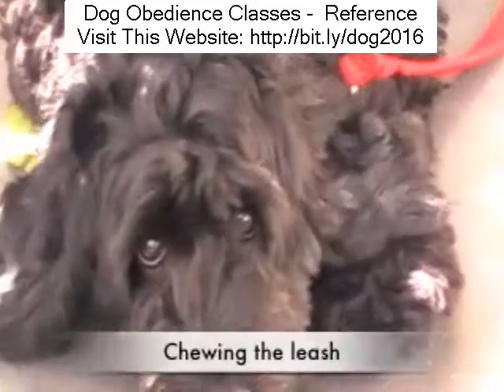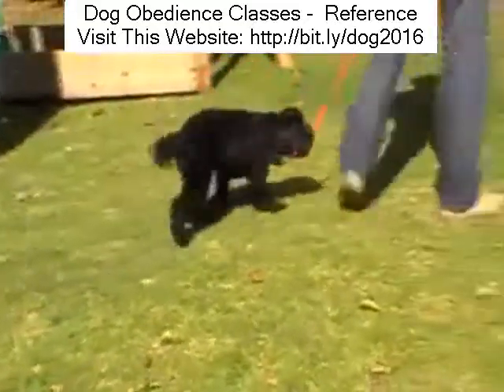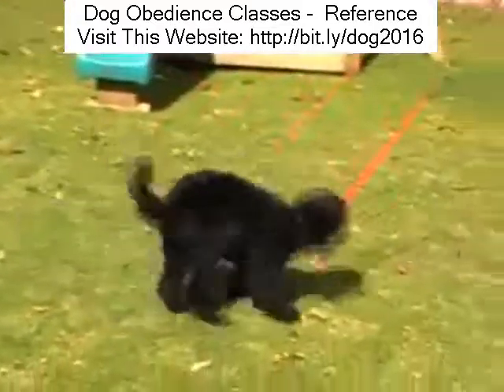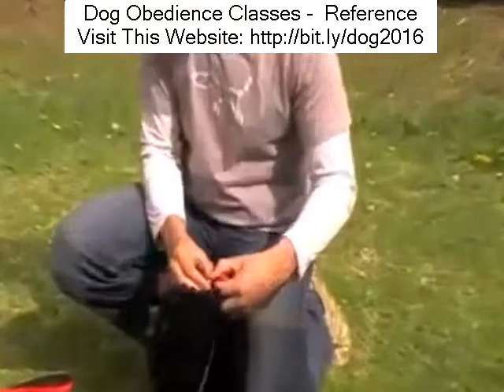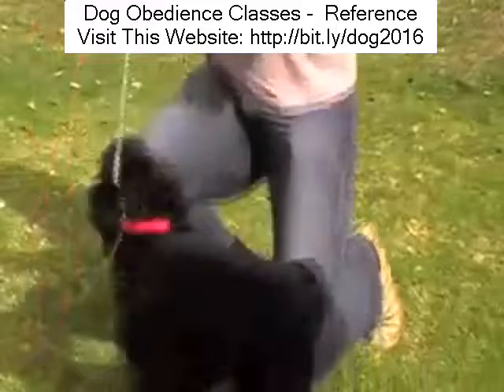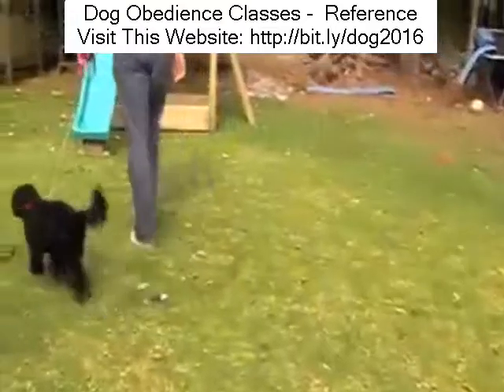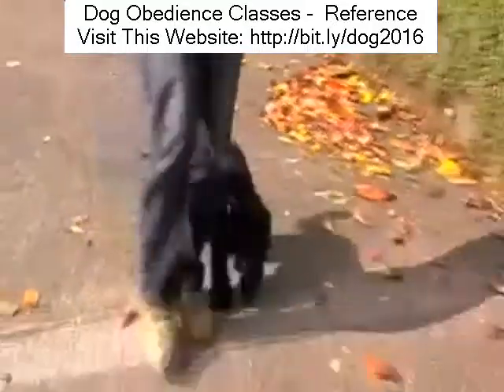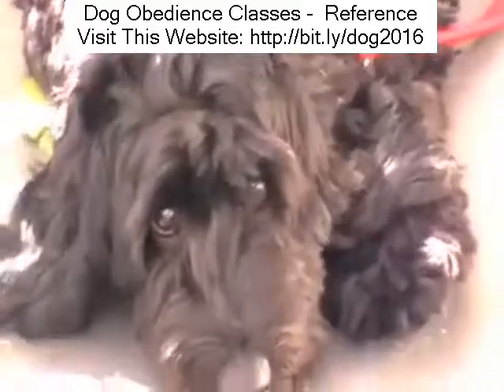dog trainer Saint-Jérôme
Looking for dog trainer Saint-Jérôme?
The reality of the matter is this: all canines are trainable, and training a canine does not have to be difficult work. Exactly what we disagree with, nevertheless, is the assertion that there are canines which cannot be trained - since that is so false. Exactly what we venture to check out then, are some of the things you require to do, in order to get the training of your canine. Specifications for evaluating success If you handle to pass on the important canine abilities to your pooch within a sensible quantity of time, you'll be considered to have actually gotten the training of your canine right. If you handle to the important canine abilities in a long-lasting method, you'll even more be considered to have actually gotten the training of your canine right. This is to state, simply puts, that you will not be considered having actually been very successful in training your canine if the pooch forgets the abilities taught within a day. Therefore, in a nutshell, the specifications through which success in canine training can be evaluated consist of: - The period of time used up in handing down the important abilities to the canine. - The abilities instilled in the canine. - For how long the abilities are kept by the canine. Of course, if you are taking too long to pass on specific abilities to the canine, if you are discovering it difficult to instill specific abilities in the canine, or if the canine keeps on forgetting abilities taught to him or her, it does not always imply that you aren't doing things well. And the second of those is your canine's natural capability - versus a background where some canine types appear to 'get' things faster than others. Early initiation as an essential to success in the training canines Just put, there are some abilities that you can just teach to a canine when he or she is young. It is worth keeping in mind that unlike us people, canines are (in some methods) extremely developed animals - whose life abilities discovering procedure begins the minute they are born. Now the finest time to begin training a canine would be when he or she is discovering fundamental life abilities, so that the abilities you desire to pass on to him or her are likewise embraced together with those fundamental canine life abilities. That method, the needed habits would be part of the canine's character. It later on emerges that a few of individuals who wind up thinking that their canines are not trainable have the tendency to be folks who make an effort at teaching their canines specific abilities too late in the canines' lives. When the canines cannot choose such abilities, they are identified boneheads - whereas it is not truly their fault that they are not able to choose the abilities, however rather, the fitness instructor's fault for not having actually started training previously. The best usage of benefits and corrections as an essential to success in training canines When we get to the basics of canine training, it emerges that different abilities and habits can just be transferred and implanted in canines through the best usage of benefits and corrections. The most significant benefit you can offer to a canine is interest. And on the other hand, the most significant correction/punishment you can offer to a canine is deprivation of interest. Therefore, if you desire to get you canine to choose a specific habits, you require to mimic (or rather show) it to him or her, and then reward him or her (with interest) when he acts appropriately, whist likewise penalizing him or her (with deprivation of interest) when or she fails to act appropriately. Real, the canine might not comprehend the words, however he or she can notice the feelings behind them. Canine appear to have that capability. If your canine was enjoying your interest whilst doing something right and you deny him or her of that interest the minute he or she begins do